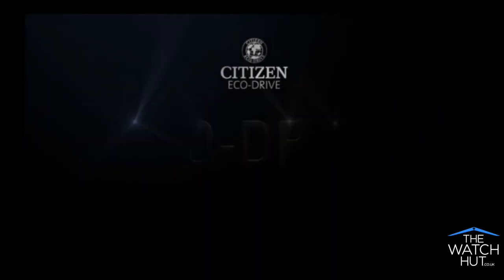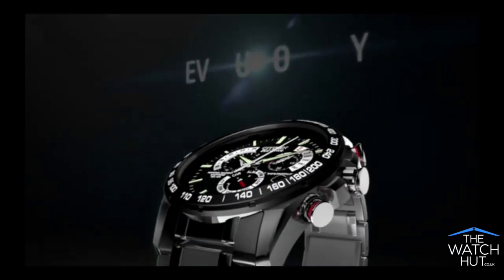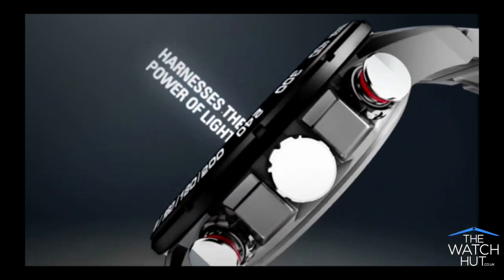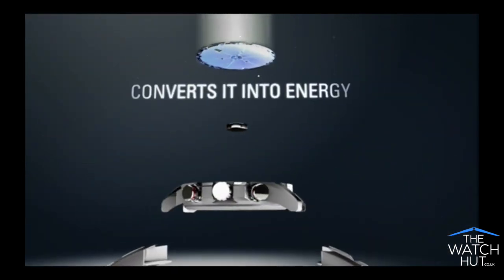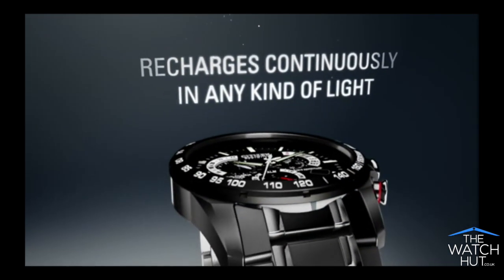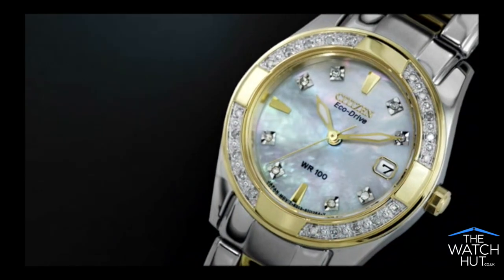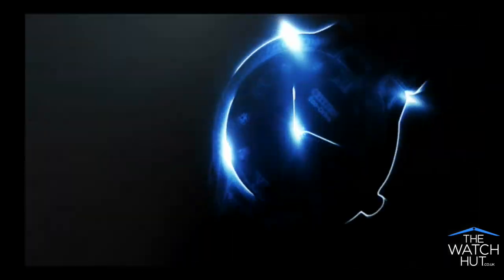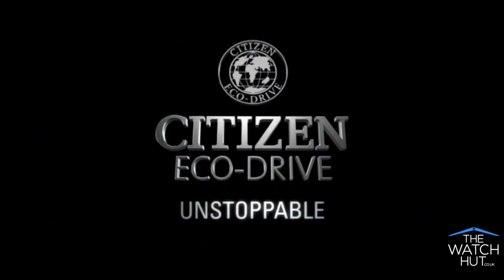Citizen | How Eco Drive Works | The Watch Hut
Citizen take us through the technology of Eco-Drive and how it works, explaining exactly why your Citizen Eco-Drive watch will never need a battery and will always be unstoppable. See the Citizen collection @ The Watch Hut